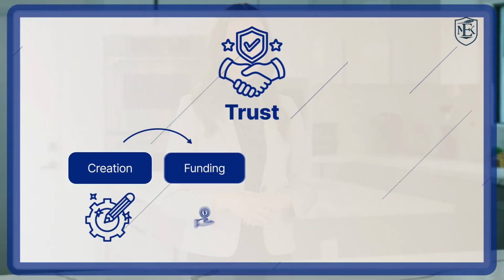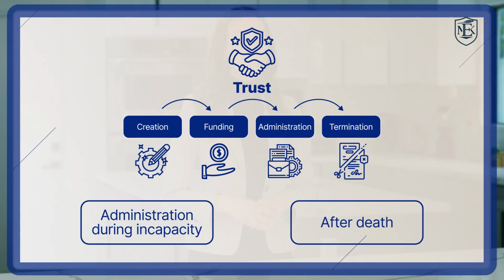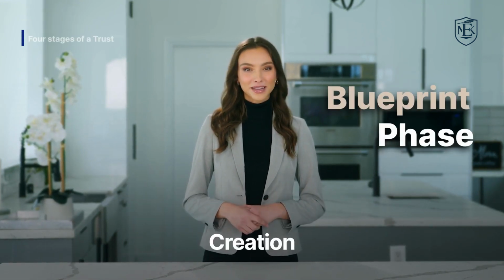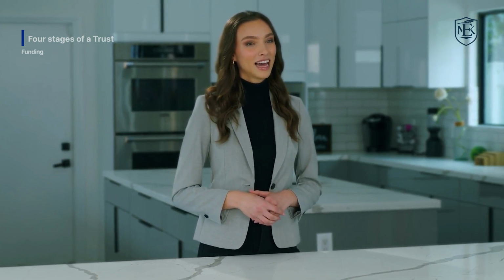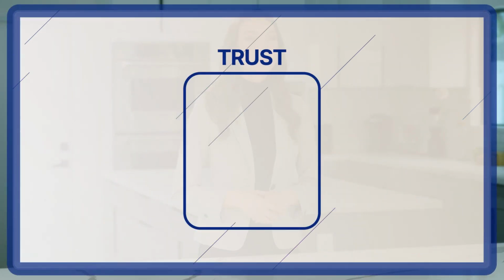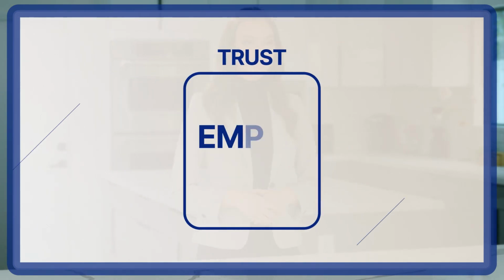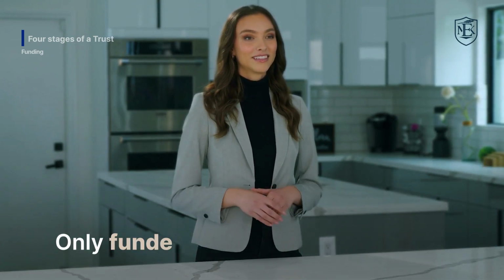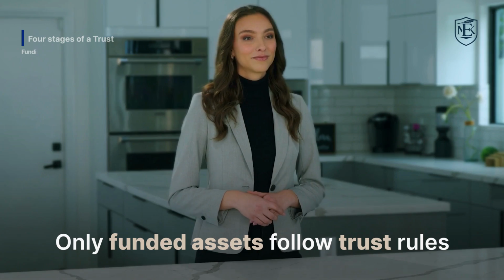How Does a Trust Actually Work? The 4 Stages Everyone Should Know (3.03)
A trust isn't just a document you sign—it has a complete life cycle.

Understanding how a trust works from beginning to end is one of the most important parts of estate planning. In this lesson, you'll discover the four major stages every trust goes through: creation, funding, administration, and termination.

If you've ever wondered what happens to a trust after it's signed, during incapacity, or after someone passes away, this beginner-friendly lesson will walk you through the process step by step.

Whether you're learning estate planning basics, comparing wills vs. trusts, or building your own estate planning checklist, this video will help you understand how a trust protects your wishes throughout life's different stages.

In This Video You'll Learn:

• The four stages of a trust's life cycle
• What happens when a trust is created
• Why funding your trust is essential
• How a trust works during incapacity
• What a successor trustee does
• What changes after death
• How trust administration works
• When and how a trust ends (termination)
• Common trust mistakes that can prevent a trust from working properly

One of the biggest estate planning misconceptions is that signing a trust is enough. In reality, understanding—and completing—each stage of the trust timeline is what helps your plan work the way you intended.

This is part of our Estate Planning Education Series for U.S. viewers.

Start Building Your Estate Plan

Visit MyEstateKit to access the full guided course and begin creating your personal estate planning roadmap:
📱  Download the MyEstateKit App

(MyEstateKit includes optional paid features for those who want additional guided support.)

This video is for informational and educational purposes only and is intended for viewers only in the United States. It does not provide legal, tax, or financial advice. Estate planning laws vary by state, so please consult a qualified attorney or advisor for guidance specific to your situation.

Thank you for being here — and for taking this step to protect what matters most.